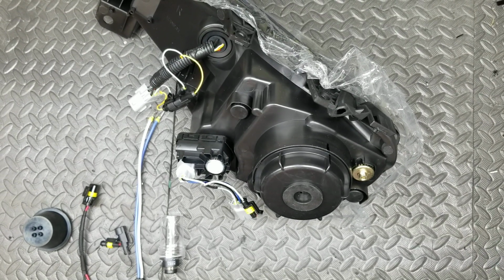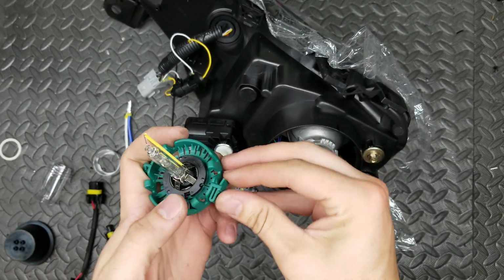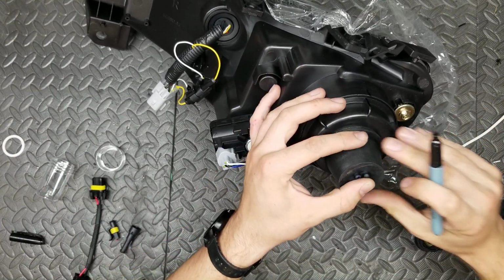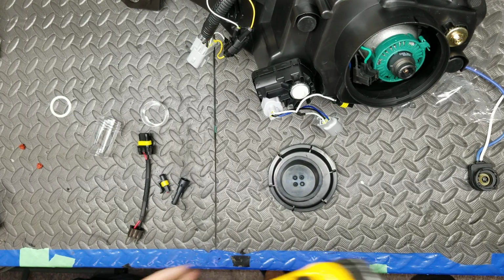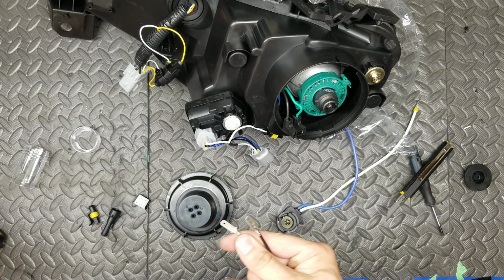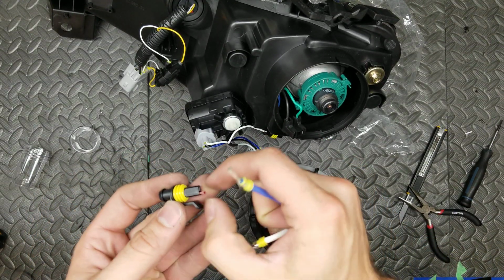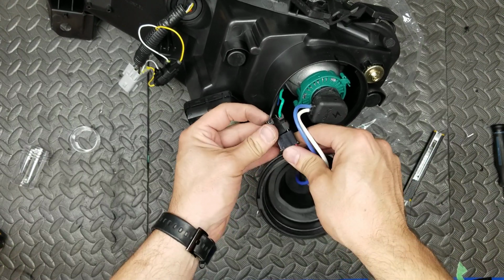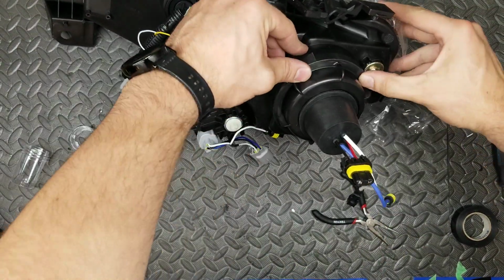How to Install D2S bulbs in FRS/BRZ/Gt86 Vland headlights